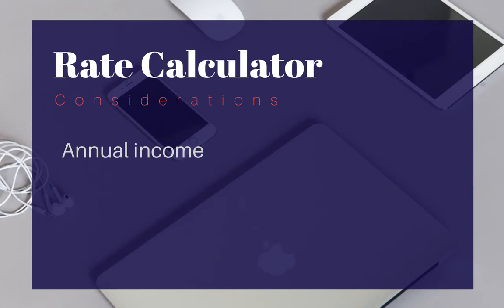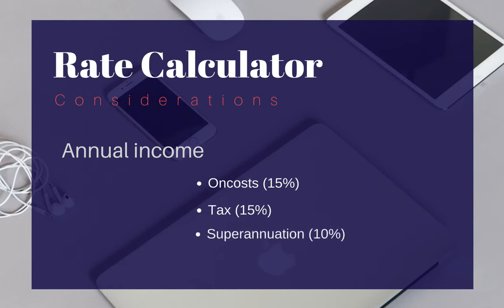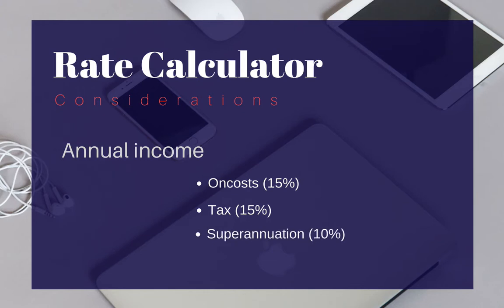Music Therapy Online - Free Resource - 'Rate Setting Formula' with Natalie Jack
Ever wondered how much you should charge your clients or your employers?

Check out this free rate setting formula from Natalie Jacks online tutorial ‘Business Basics for Music Therapists’.  This is a fantastic resource for music therapists working in private practice or contracting to organisations.  Find out what you are worth!